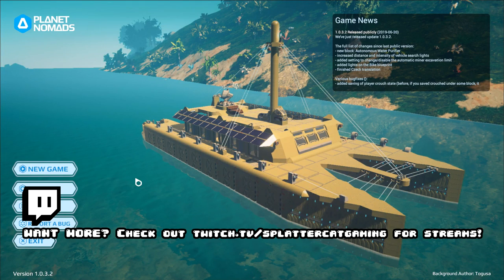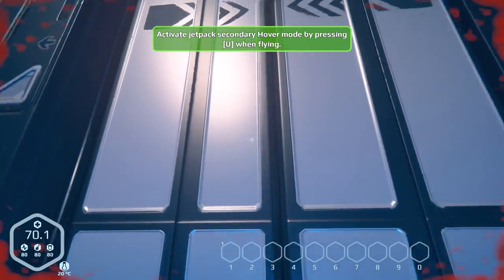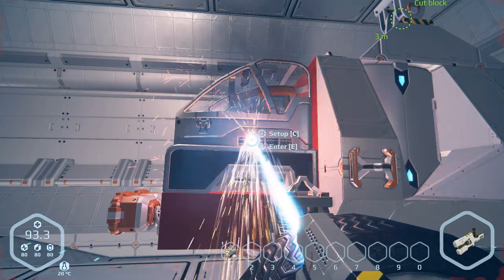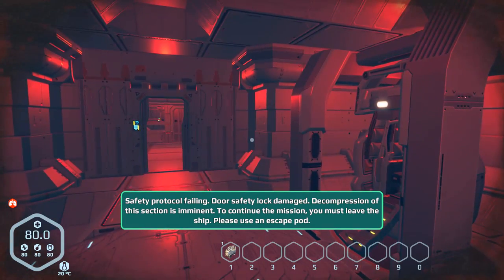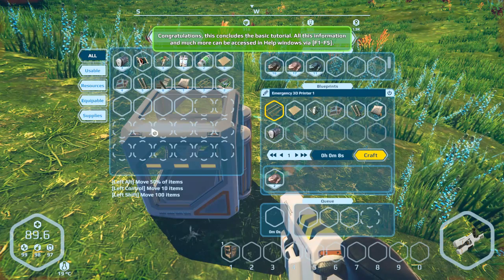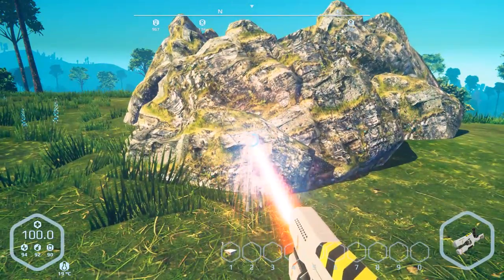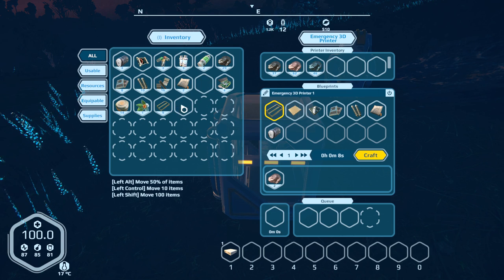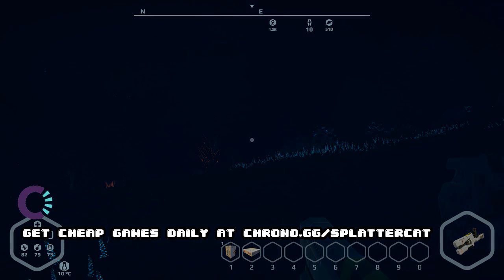Planet Nomads 2019 - Sci Fi Base Building Survival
Planet Nomads Gameplay with Splat! Let's Play Planet Nomads and check out a game where you'll build, survive, craft, and destroy in order to escape from a forgotten planet!